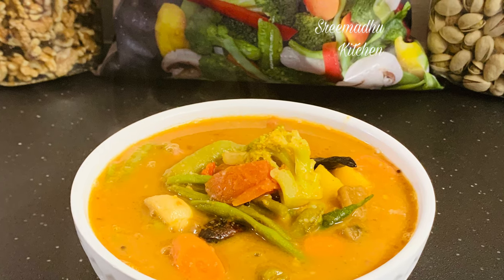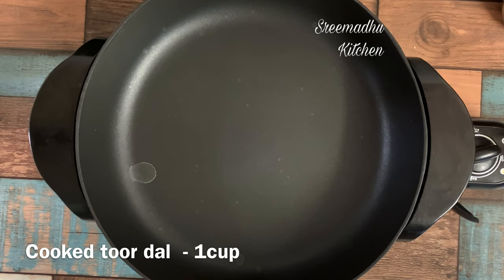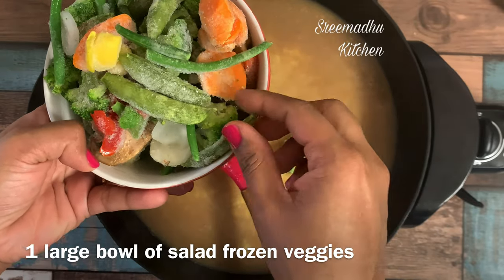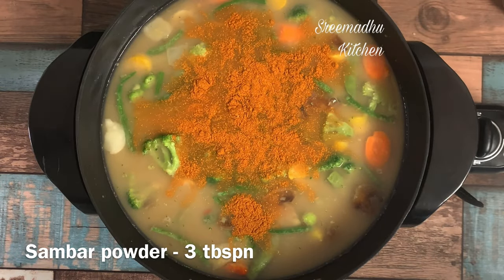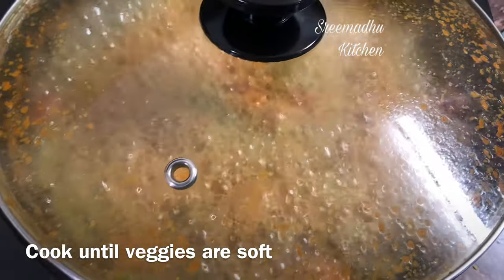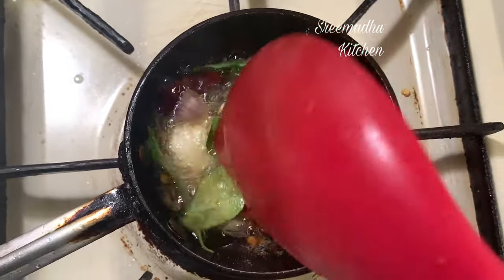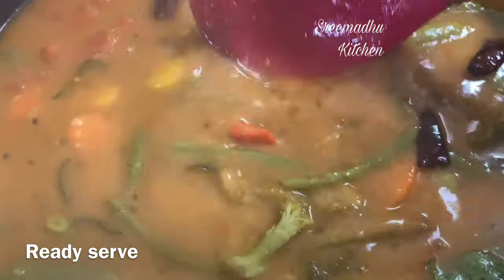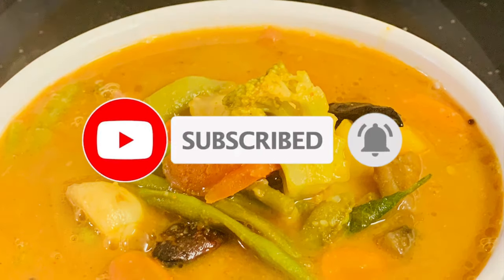Broccoli sambar recipe | Sambar with salad veggies | కొంచెం కొత్తగా సాంబార్ సలాడ్ veggies తో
Broccoli sambar recipe | how to make sambar  with salad veggies
we are making south indian sambar recipe with salad veggies which tastes soo good as like our regular sambar, this is one of the easy way to give kids all kind of veggies

Do try this recipe at home and give a big like to this recipe in case you liked it, also please do share with maximum friends as possible.
I love to read all your comments and questions. In case you have any questions, provide me in the comments.

Sree madhu
Sri madhu
Sree madhu kitchen